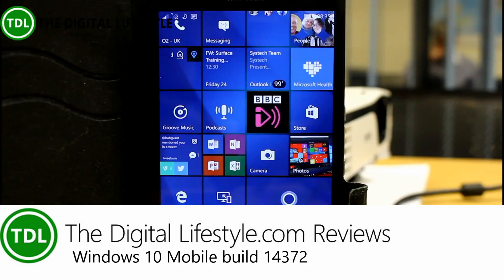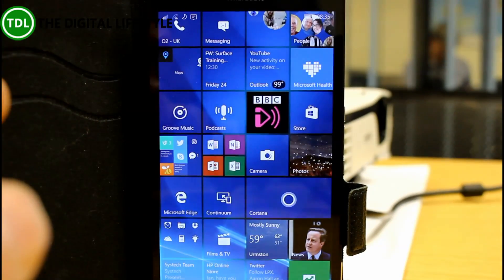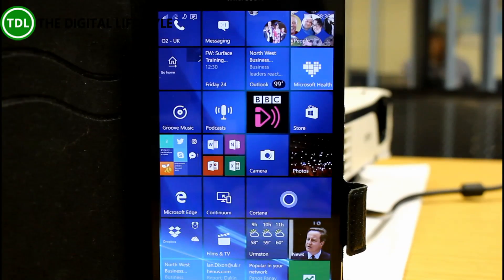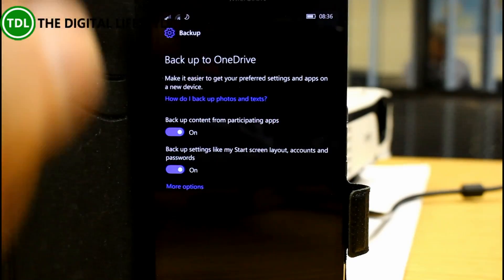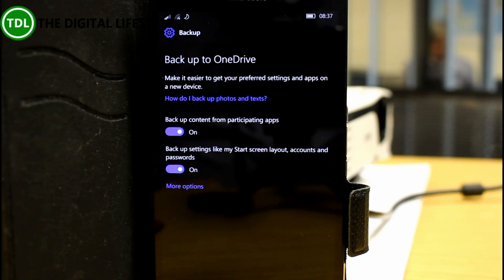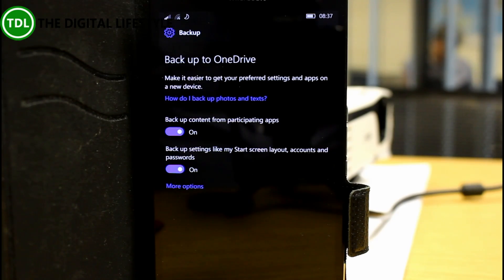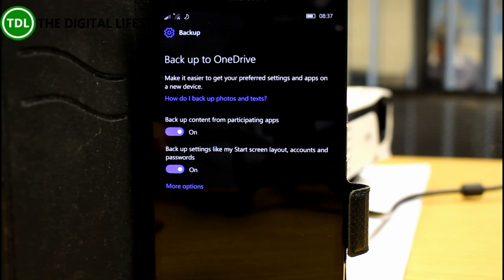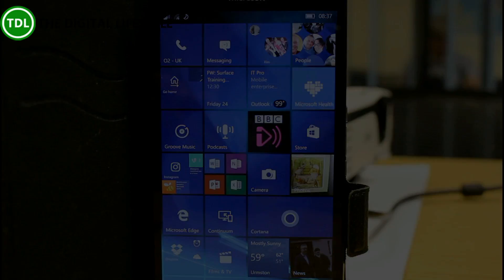Hands on with Windows 10 Mobile 14372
Here is my latest Windows 10 hands on video diary showing the changes to Windows 10 build 14372 on the PC. In this video I take a look at the changes and fixes included in the build as Microsoft get close to the release of the Anniversary Update.